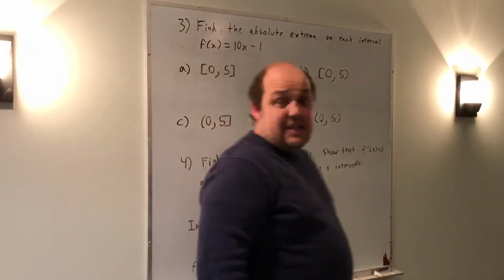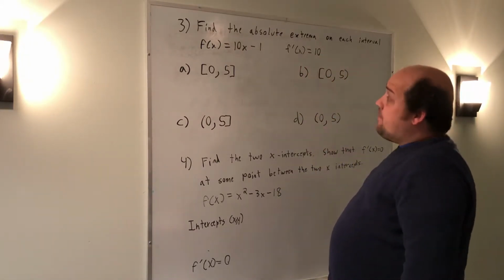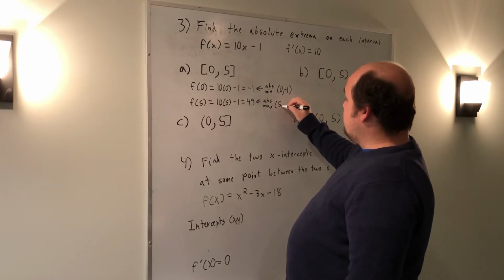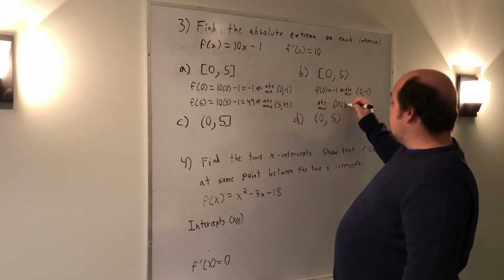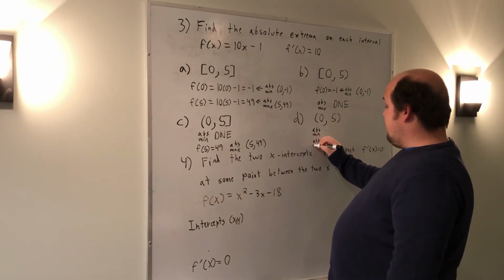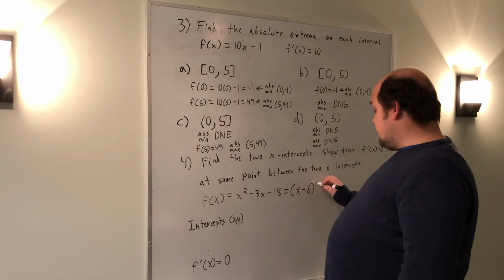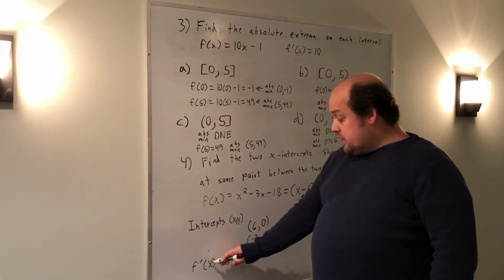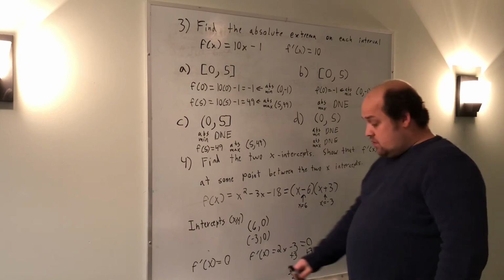MH201 Sample Test 3 Part 2